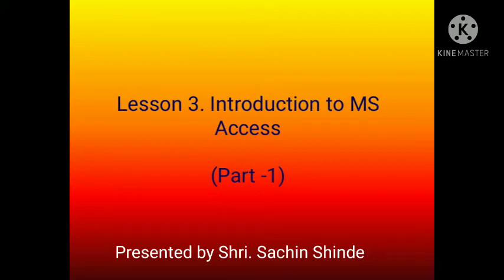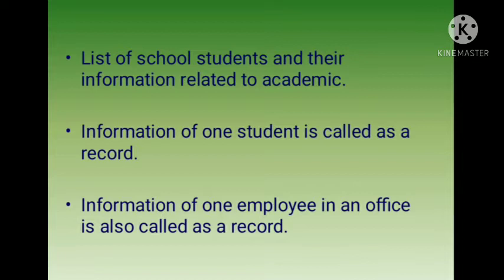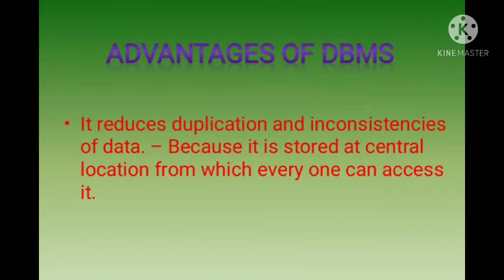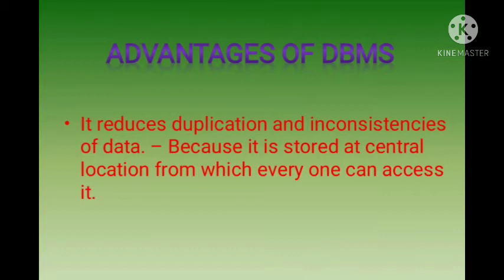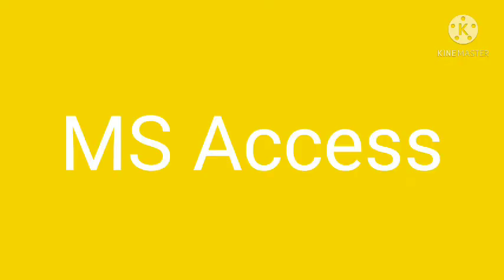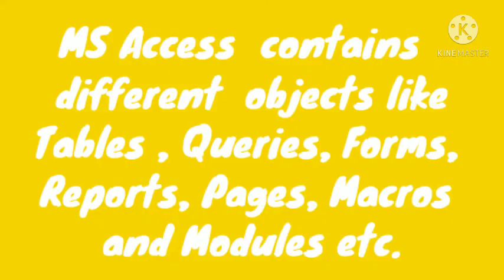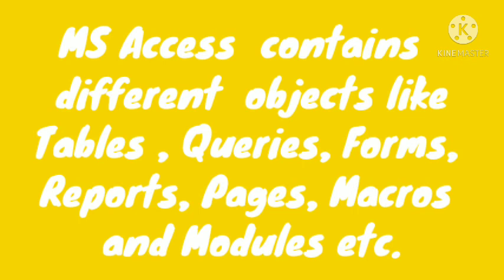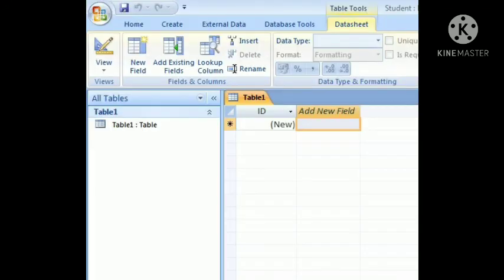Std VIII Computer L3 Introduction to MS Access part 1